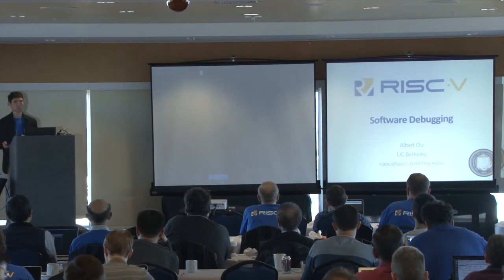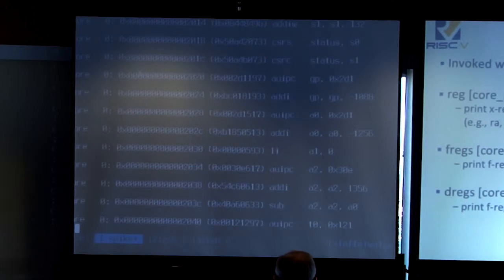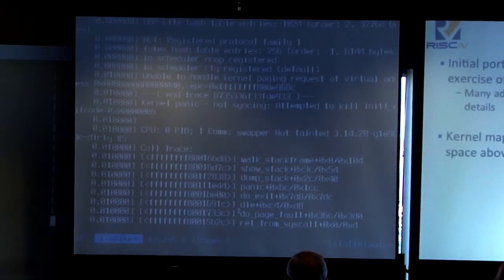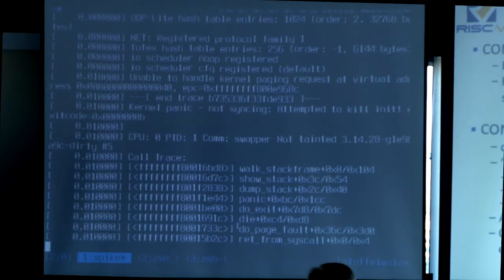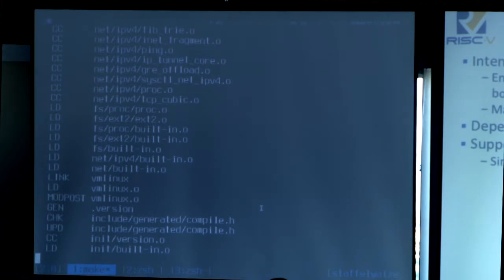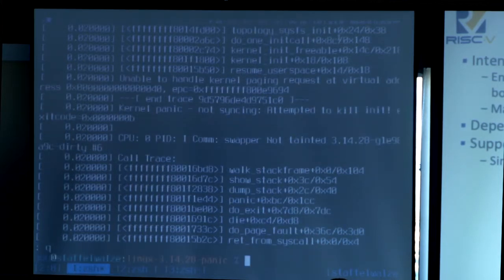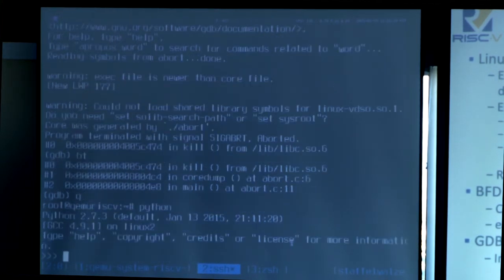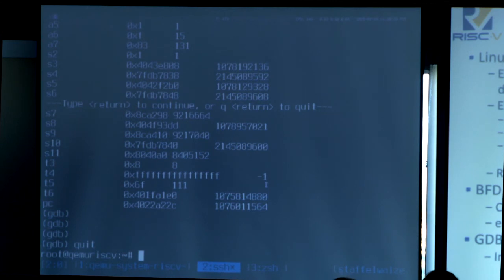Debugging on RISC-V - 1st RISC-V Bootcamp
Albert Ou (UC Berkeley)